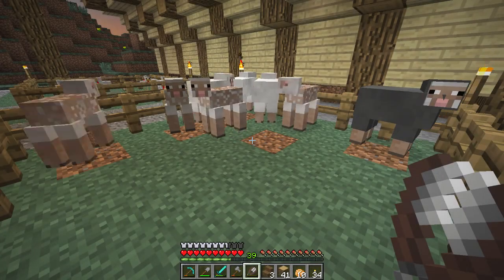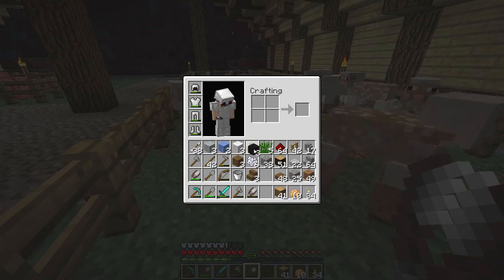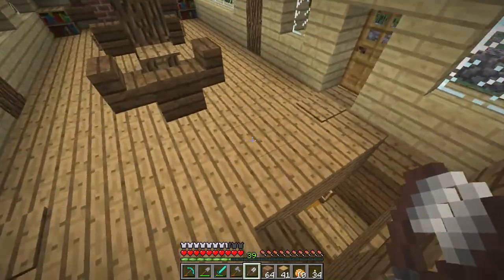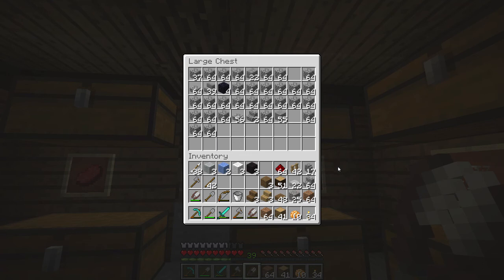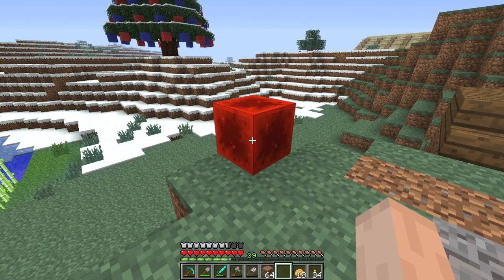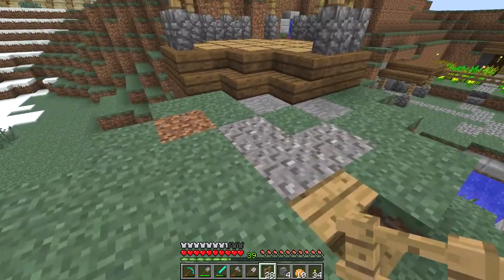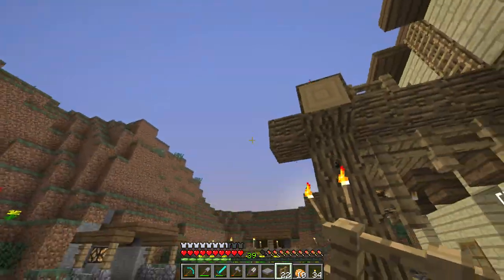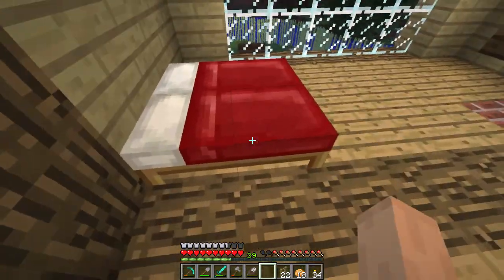Minecraft in the Morning 098 - Gazebo - ASMR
Welcome to Minecraft in the Morning with TainMarr. This is a let's play featuring some asmr whispers of sorts and tea! I hope you'll find this relaxing and you enjoy all the videos :D

Music: Covert Affair
Tags: minecraft asmr relaxing minecraft asmr whispers minecraft tea whisper videos relaxing game borderless gaming minecraft in the morning